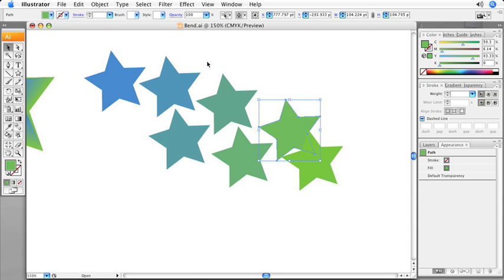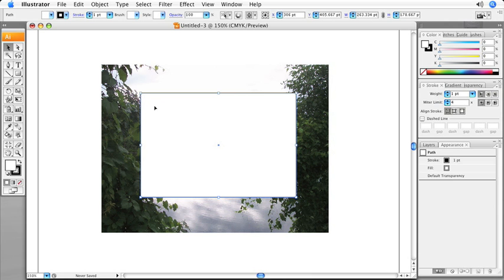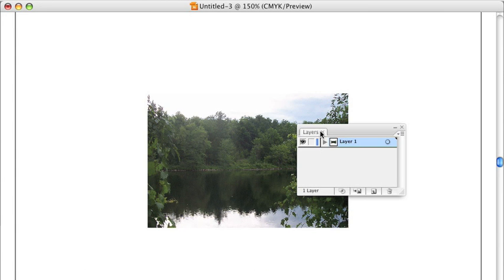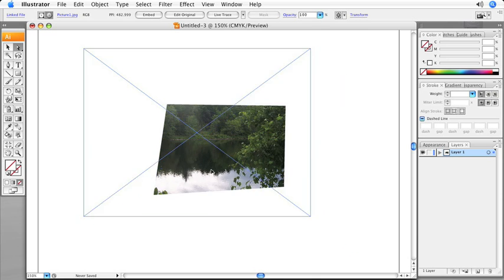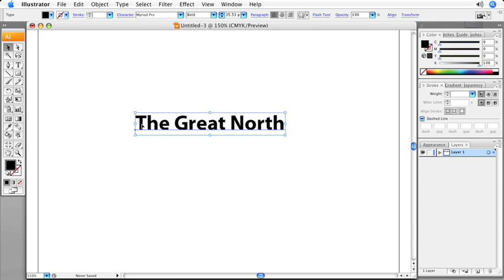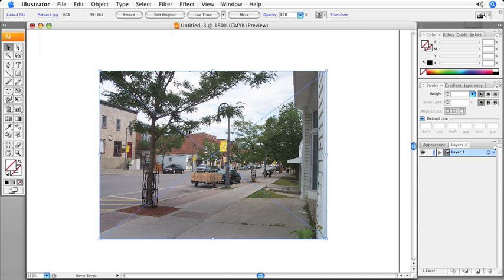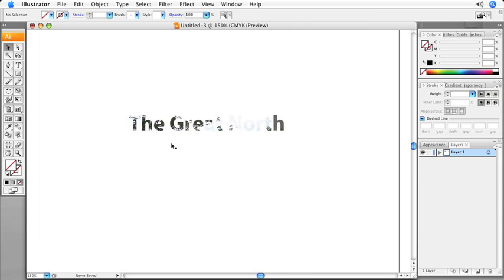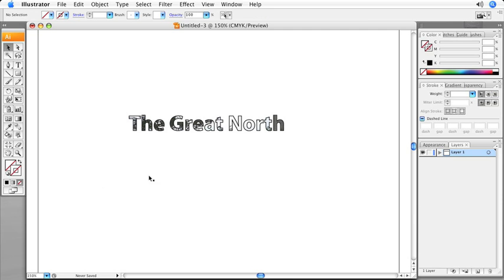CH03-06 Working With Clipping Masks